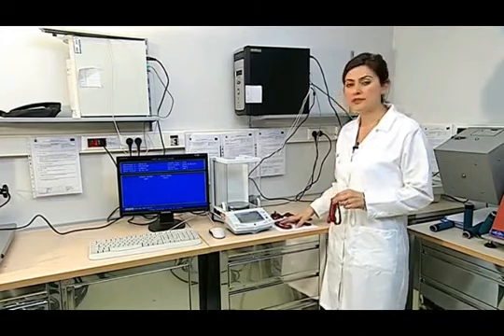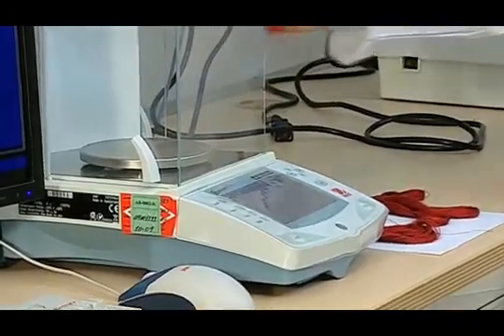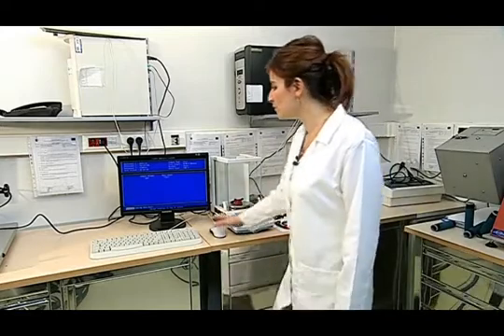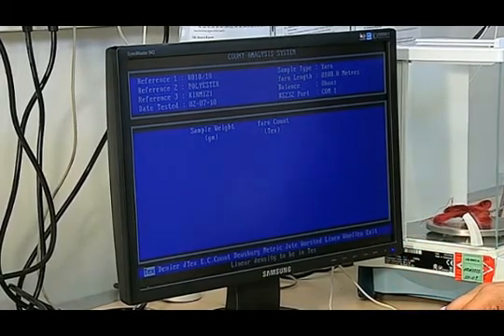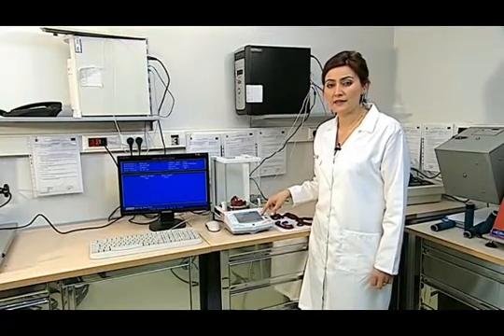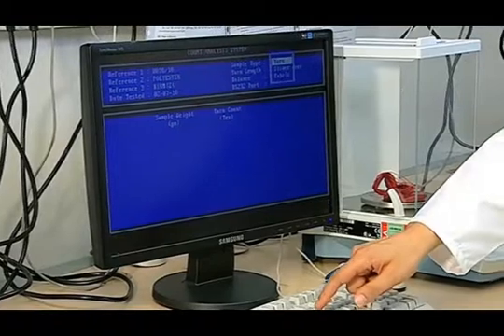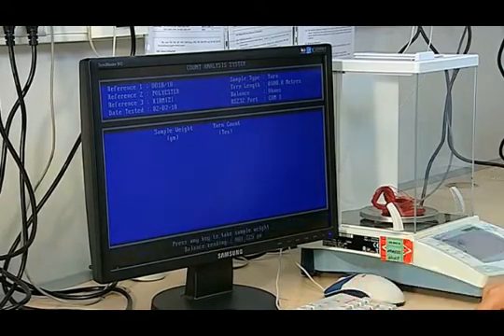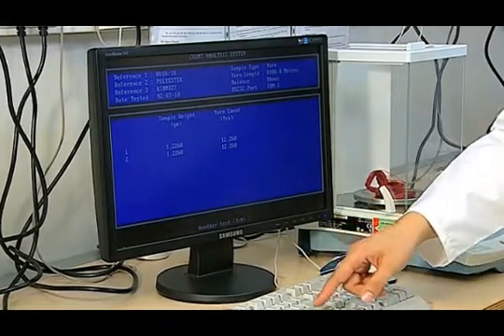E9 Determination Of Yarn Number By Using The Skein Method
Determination Of Yarn Number By Using The Skein Method E211